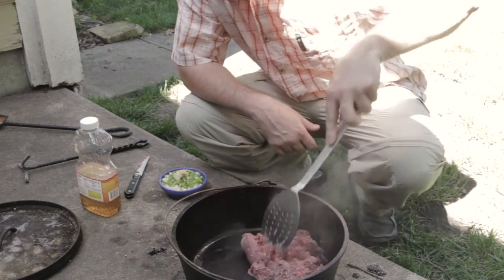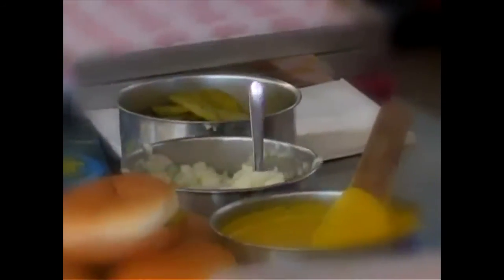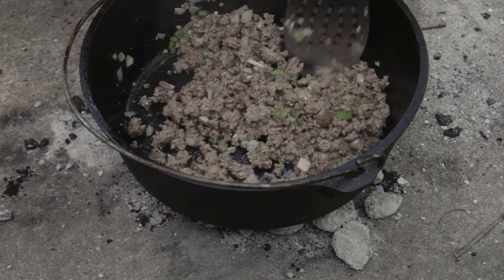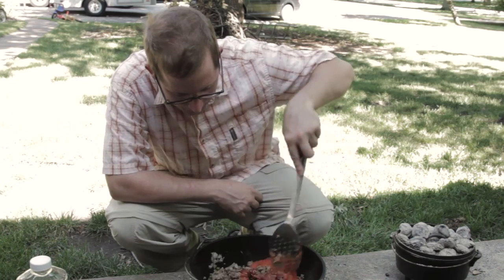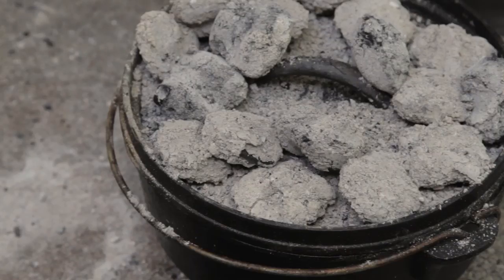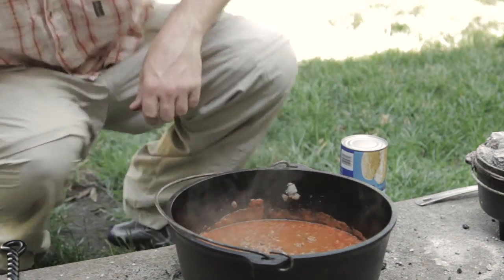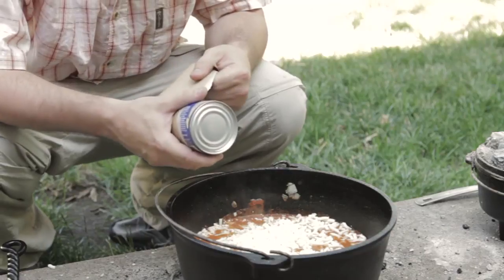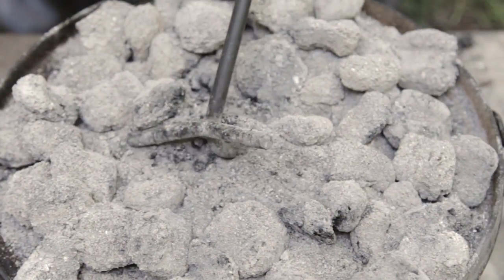Dutch Oven Cooking: Sloppy Joe Casserole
An average Iowa guy shows how to cook an easy and tasty meal in a Dutch oven.  Sloppy Joes are different from Maid Rites.  All will be explained.